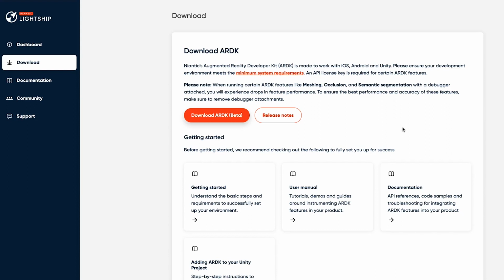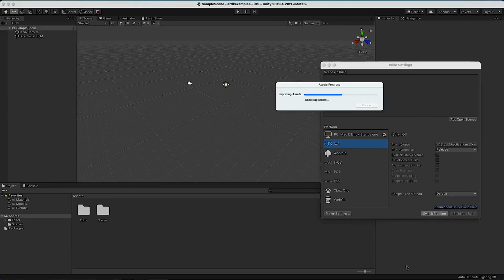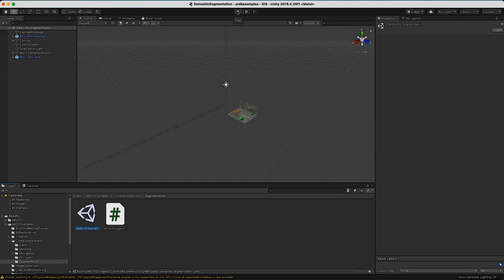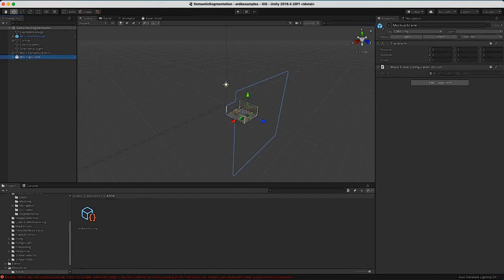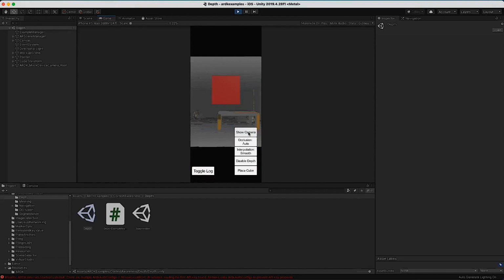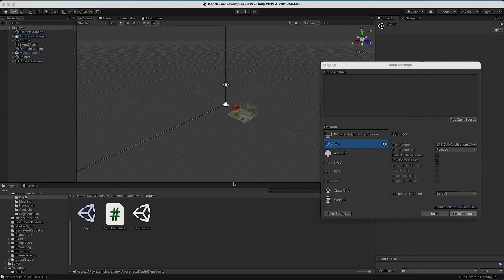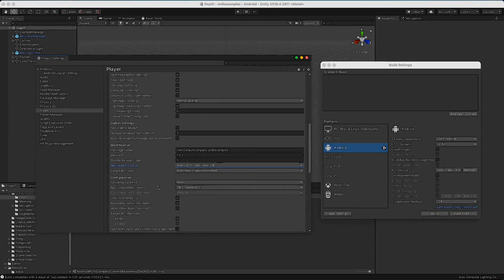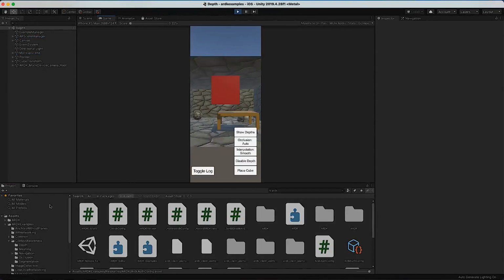Getting Started with Niantic Lightship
This video is out of date it is for ARDK 1.1 or earlier. Refer to the Getting Started Playlist for the most up to date version

Get started with developing AR experiences with ARDK. Learn how to add the ARDK package and examples package to your Unity project, integrate ARDK features, build for iOS or Android, and more!